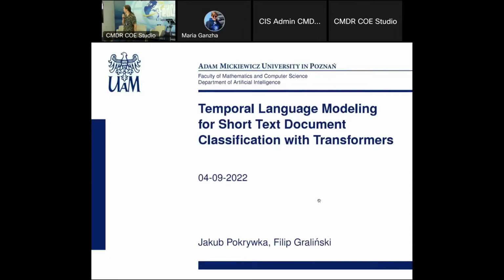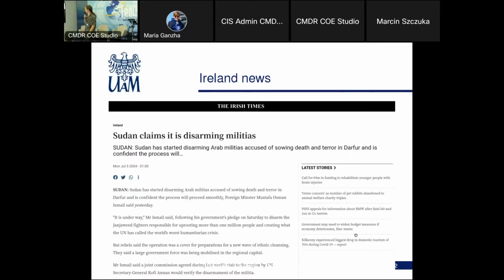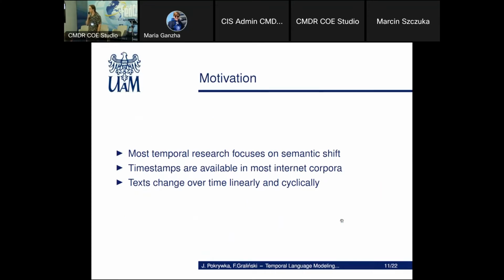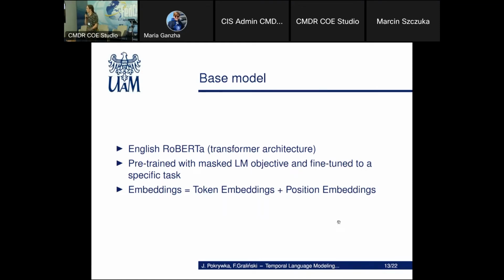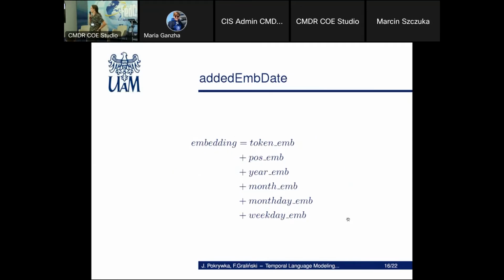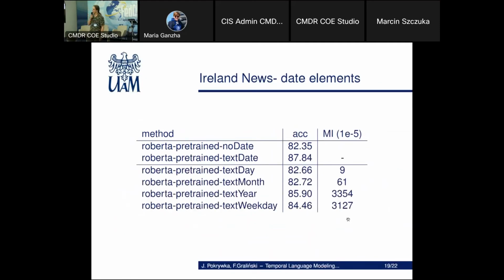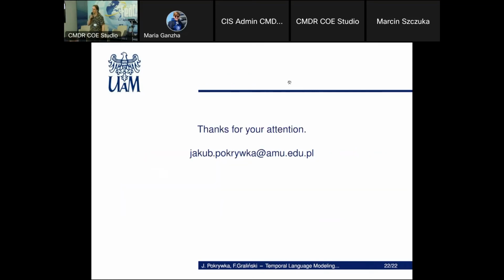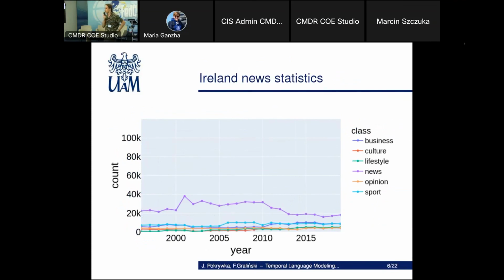AAIA'22 Workshop: Presented by Jakub Pokrywka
17th International Symposium on Advanced Artificial Intelligence in Applications (AAIA'22) - on site session

Title: Temporal Language Modeling for Short Text Document Classification with Transformers
Authors: Jakub Pokrywka and Filip Graliński
Speaker: Jakub Pokrywka